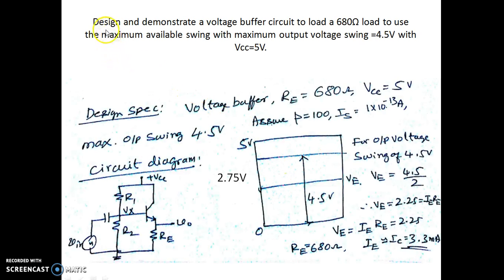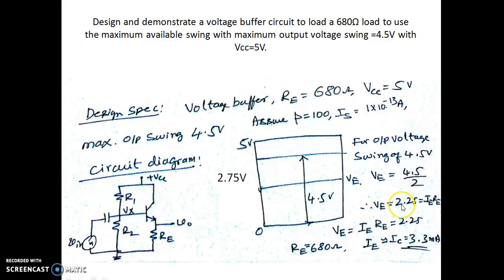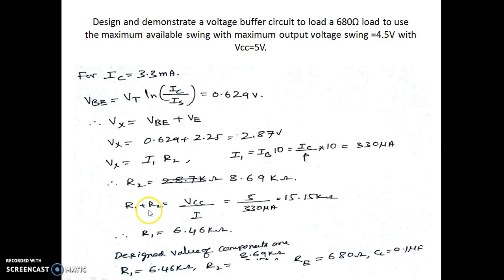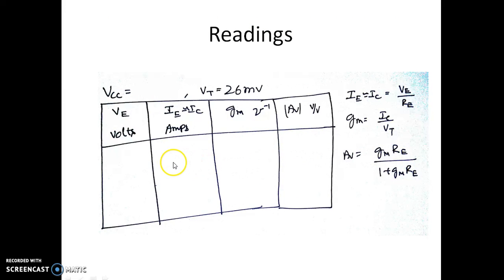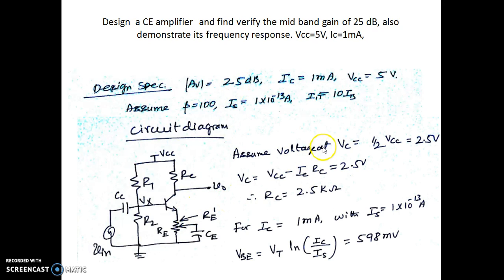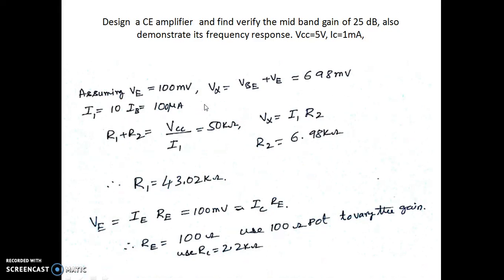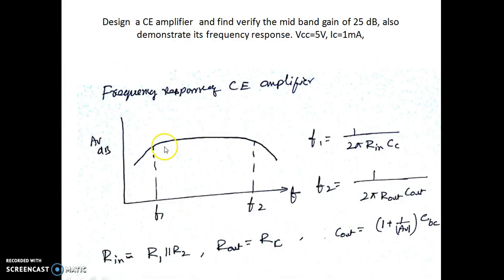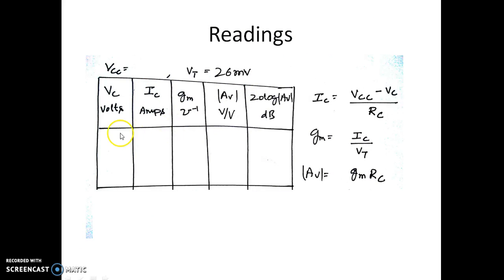53 AEC lab 4